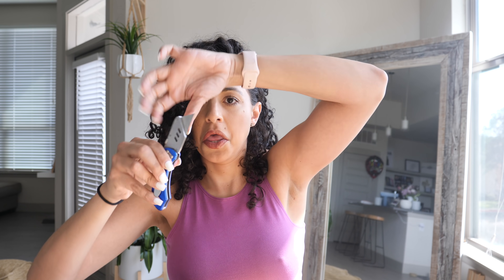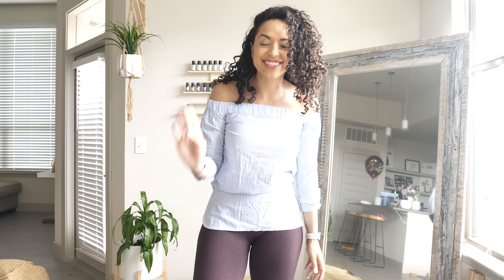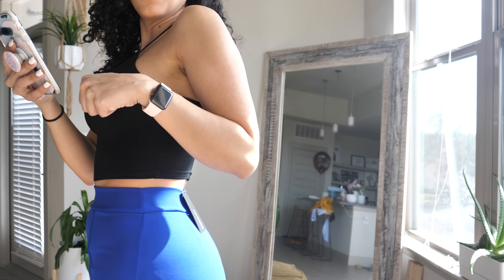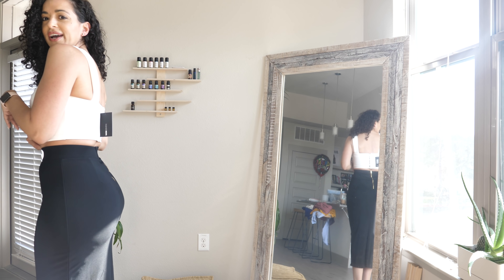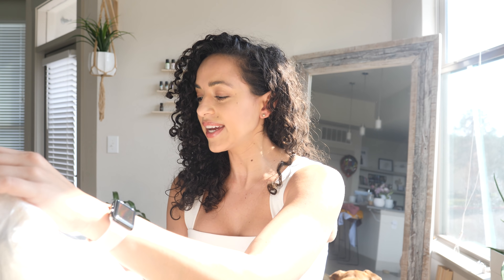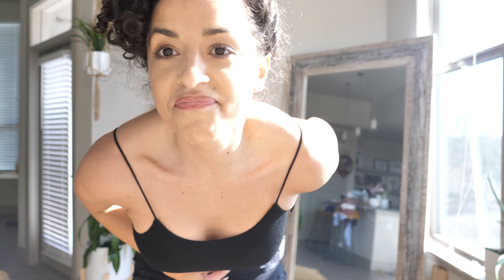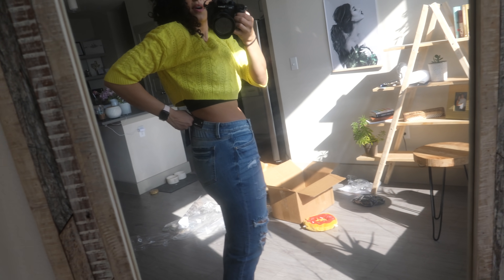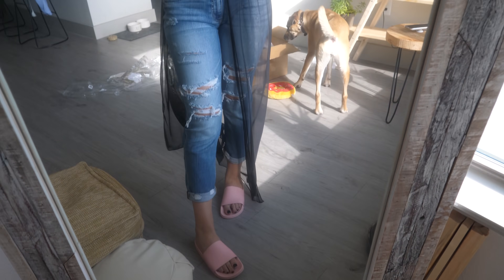$500 FASHION NOVA HAUL & TRY-ON || Tall & Curvy Girl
Amazon Favorites

Cameras I use:
Lumix G7
Canon G7x

Thank you guys so much for supporting me, this channel and for always encouraging me to becoming the best version of myself and making my dreams come true! I love you! ♡